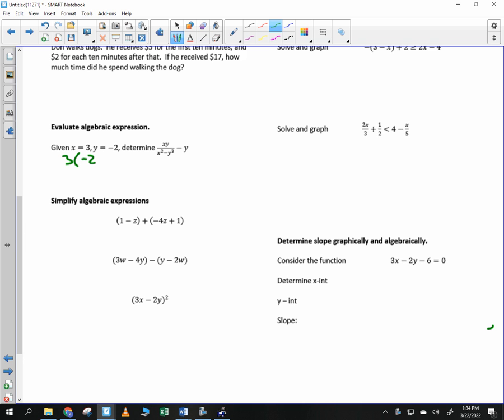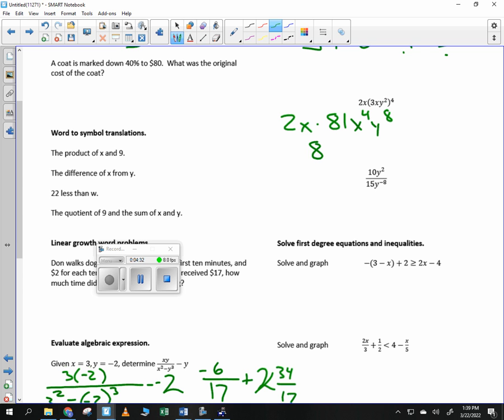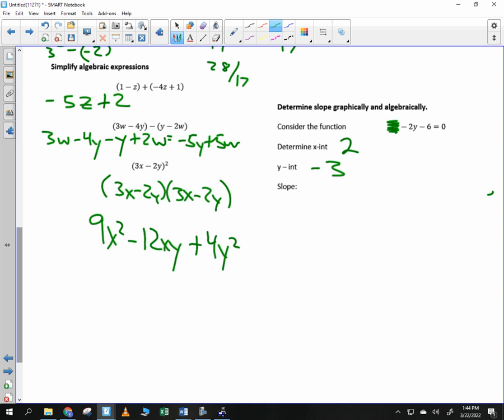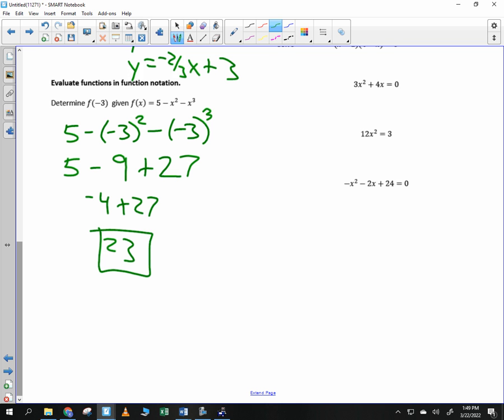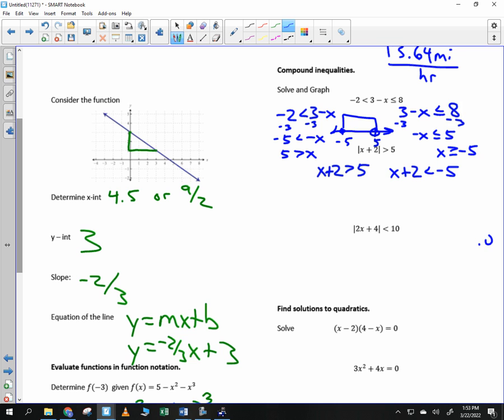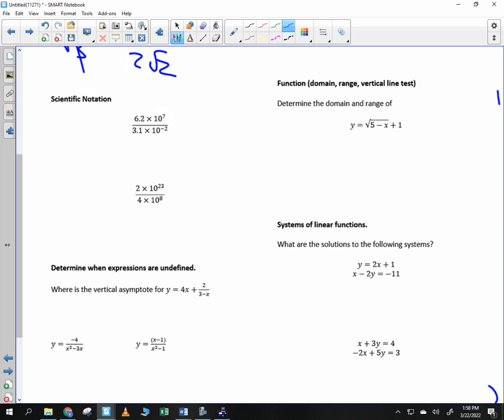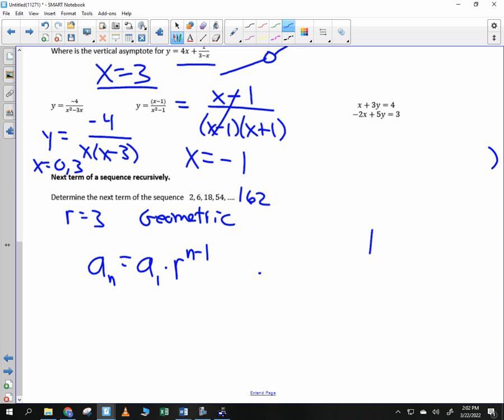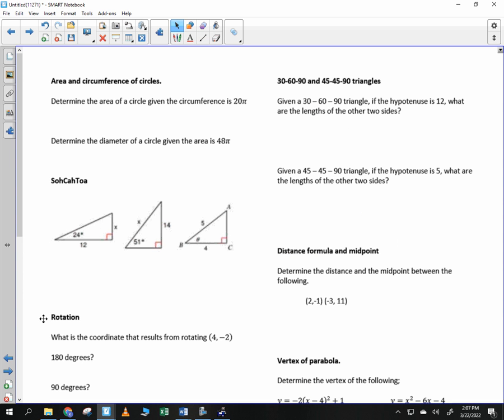ACT Review Day 2 2022